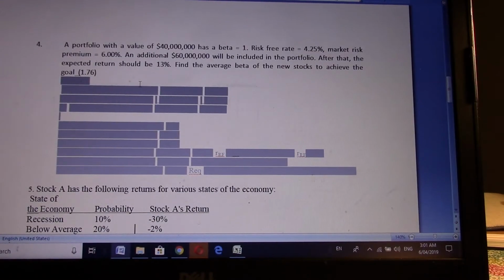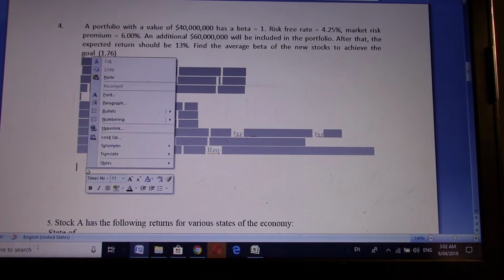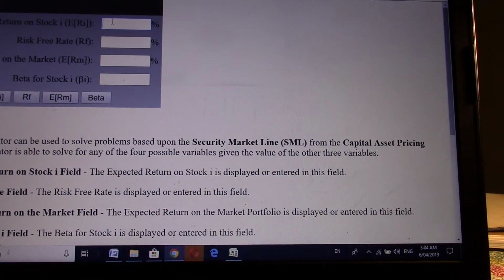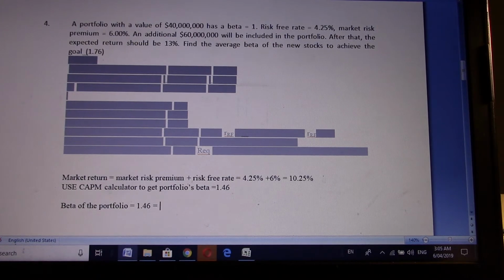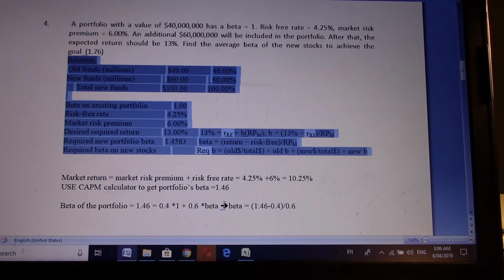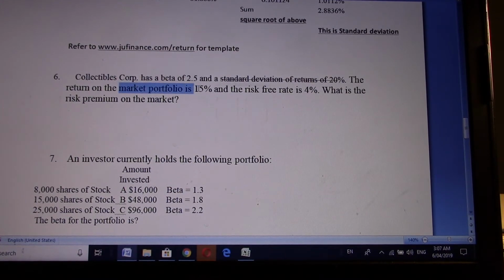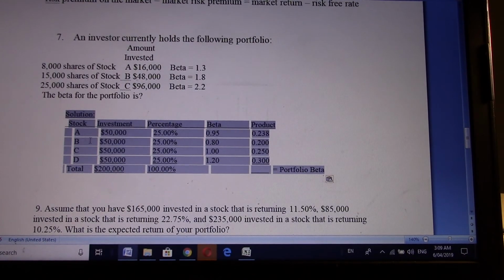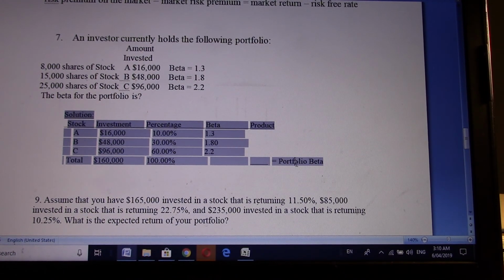chapter 13 homework help qs 4 6 7 2019